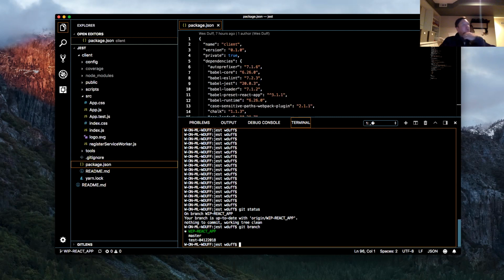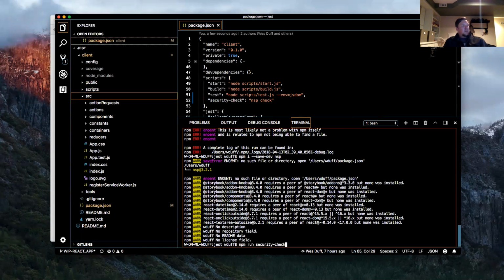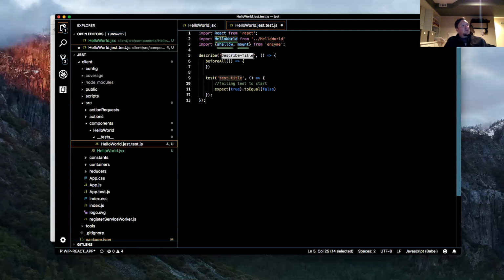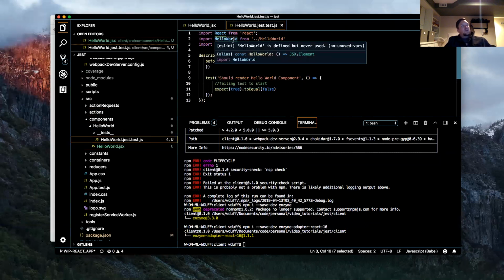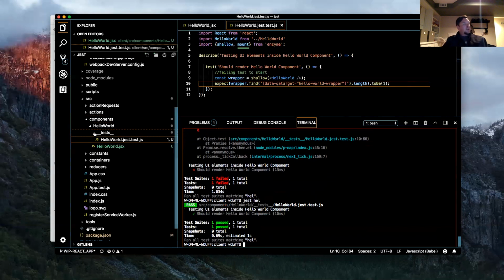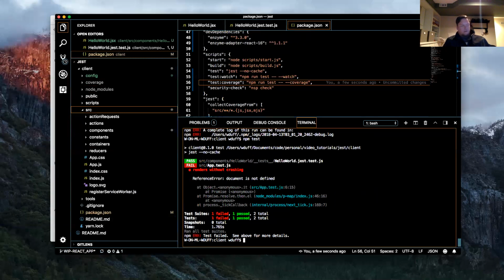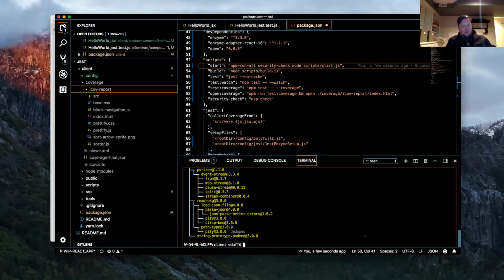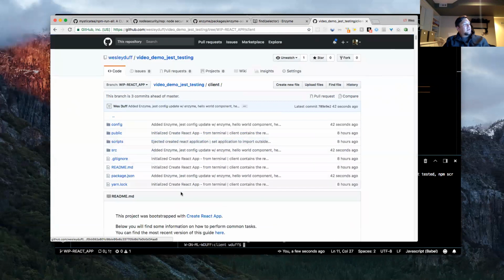Part 2 of X : React App Test with JEST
Next part of becoming a Jest ninja...
- creating npm scripts
- - test watching
- - test coverage
- - istanbul code coverage
- - hosting code coverage html file
- Hello World React Component
- Testing UI elements of the Hello World Component
- Configure Jest to use Enzyme